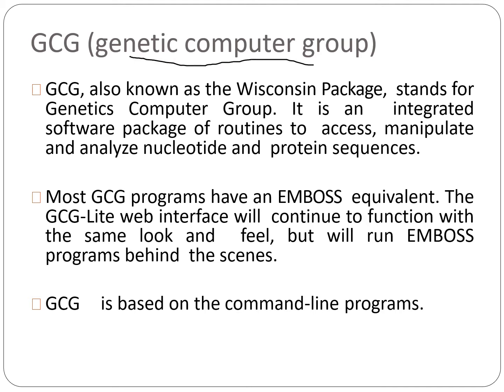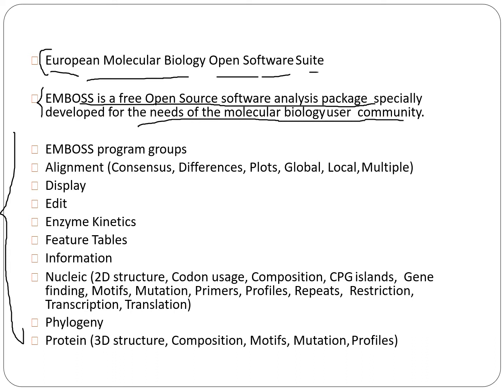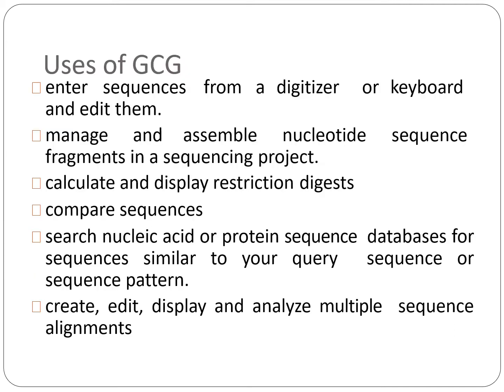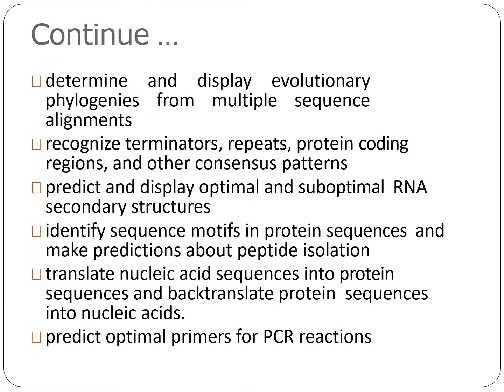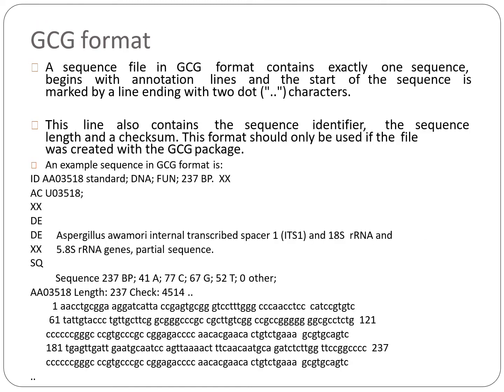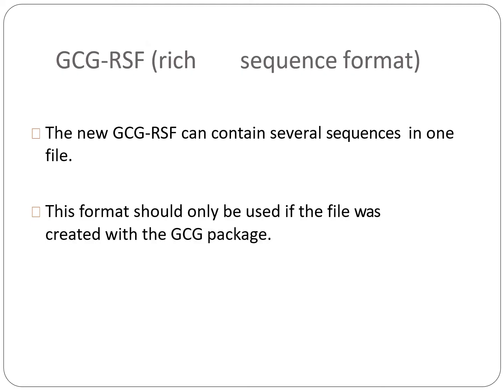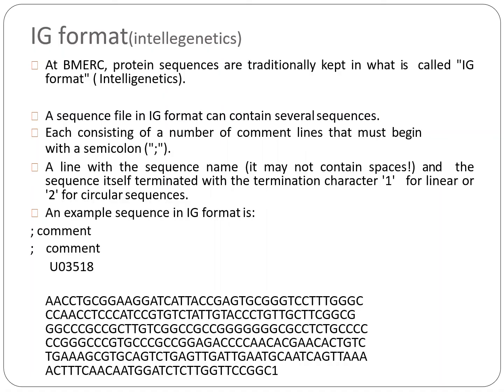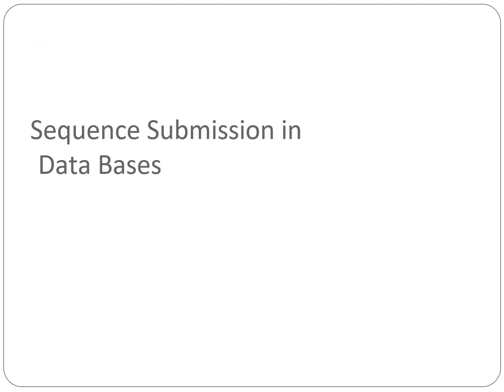Sequence file format(2)| Explained| Bioinformatics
Hey guys,
In this, I've to explain more other file formats in which sequences are stored.